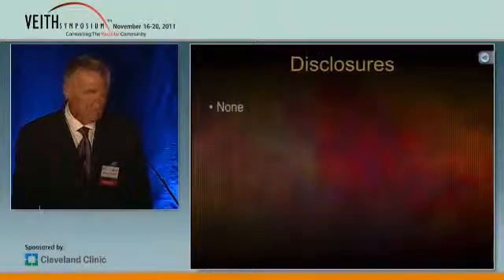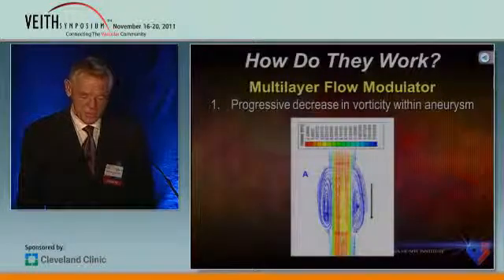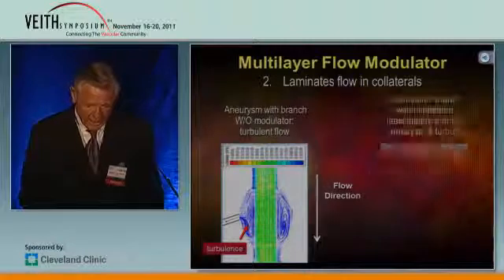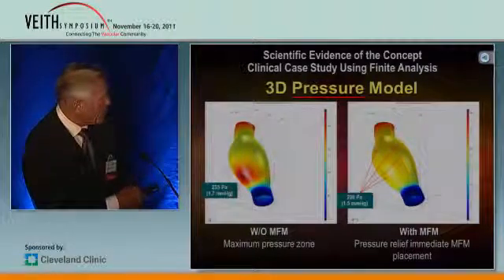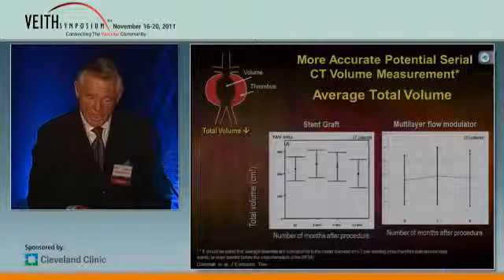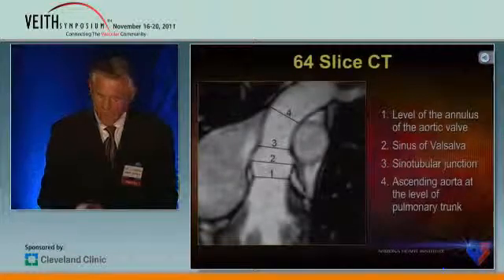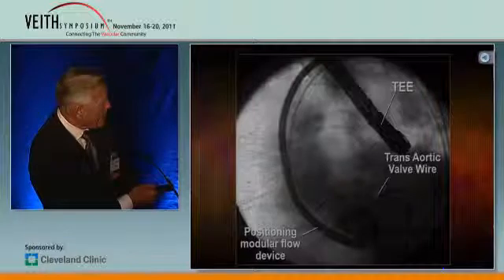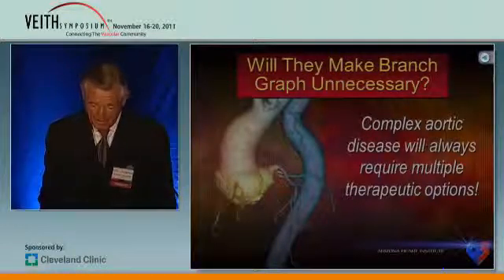DEBATE: Experience With And Commentary On Multilayer (Uncovered) Stent Treatment Of TAAAs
DEBATE: Experience With And Commentary On Multilayer (Uncovered) Stent Treatment Of TAAAs: Will They Make Branched Grafts Unnecessary And How Do They Work
Presenter(s):Edward B. Diethrich, MD